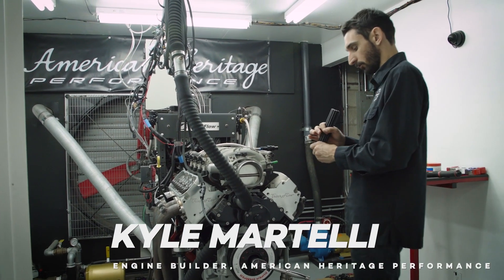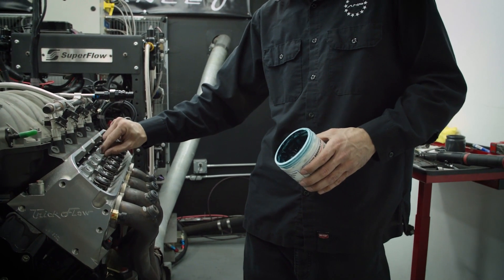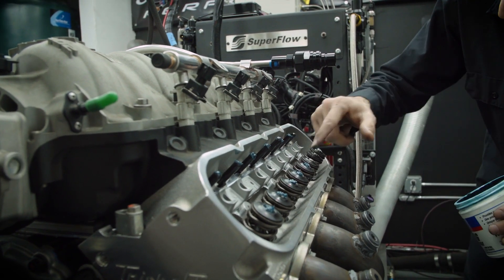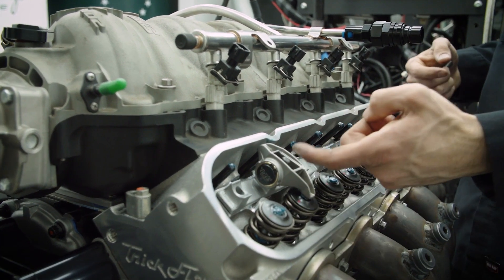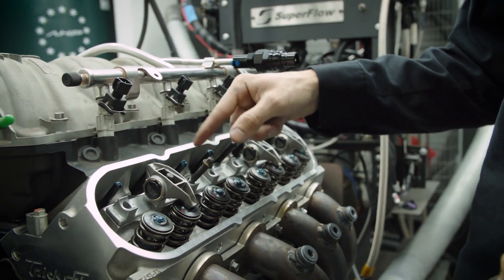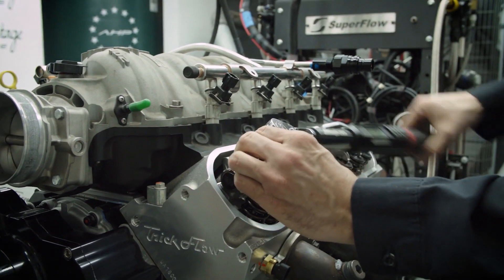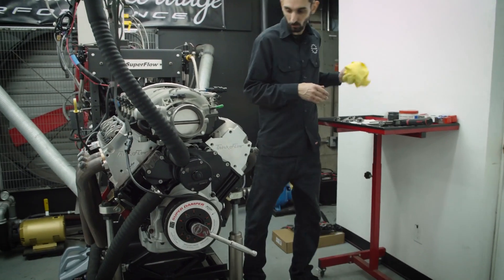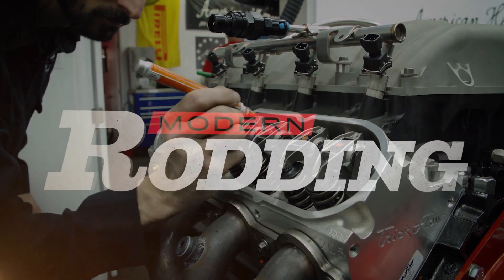How to install LS push rods and rocker arms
The video demonstrates the process of installing push rods, rocker arms, and rocker pedestals in an engine. The presenter emphasizes the importance of ensuring the push rods are clean before installation and using assembly lube on the valves and push rods for lubrication. They highlight the significance of only installing rockers when the push rod is at the lowest point to avoid unnecessary stress. Lubricating the threads of CNC ported heads and using RTV silicone to prevent oil leaks is also mentioned. The process involves torquing the components correctly and rotating the engine to ensure proper settling before conducting torque striping for completion.